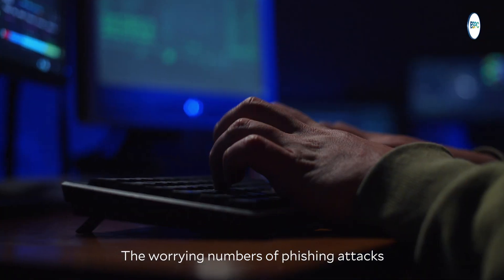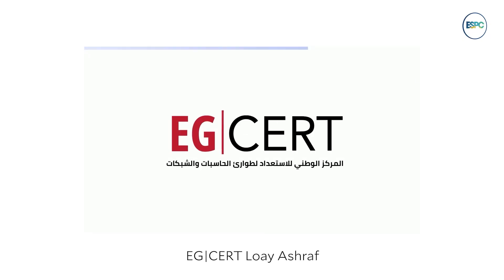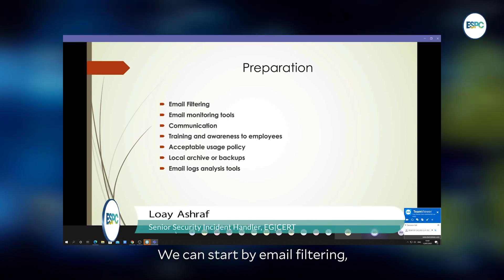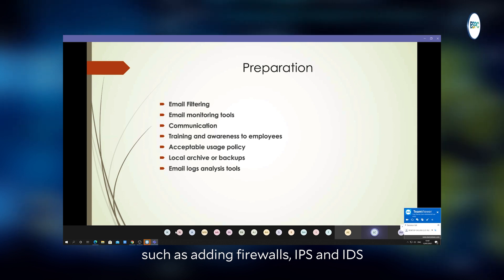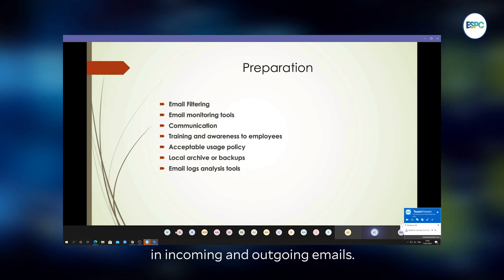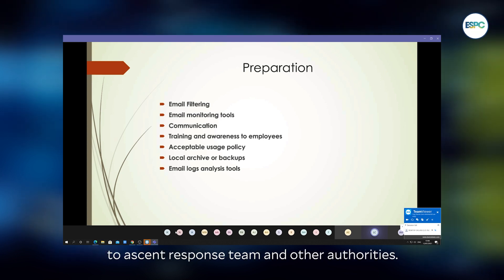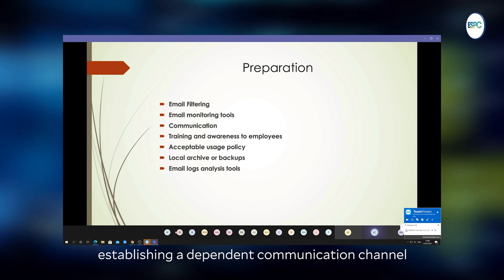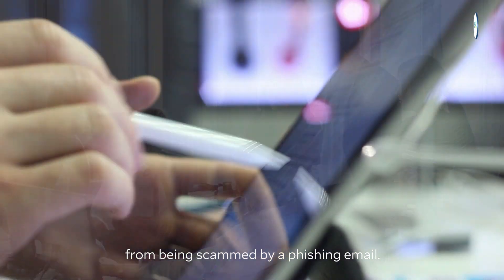He who fails to prepare, prepares to fail !!!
Phishing attack is the top “action variety” seen in breaches in the last year and 43% of breaches involved phishing and/or pretexting whereby almost 75% organizations were affected based on Verizon’s 2021 Data Breach Investigations Report (DBIR).

Senior Security Incident Handler, EG|CERT Loay Ashraf said there are several steps that organizations could take to handle the phishing incidents.